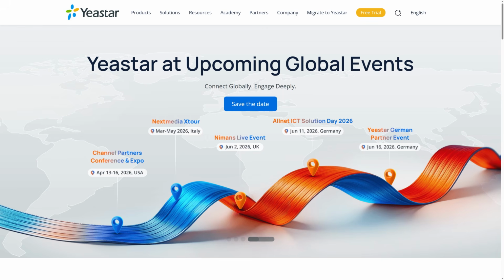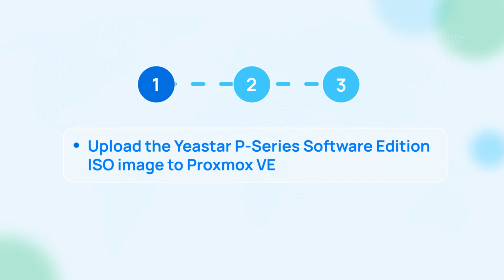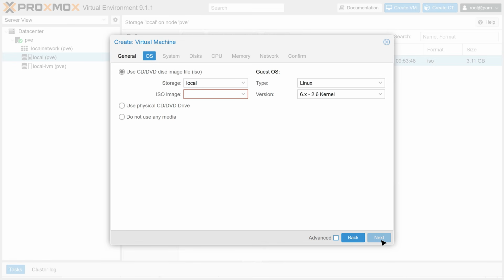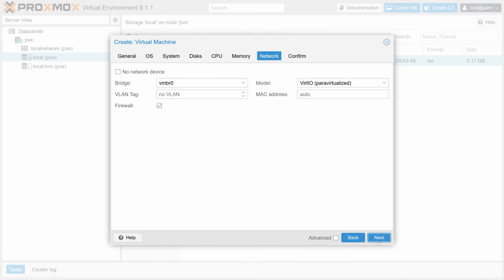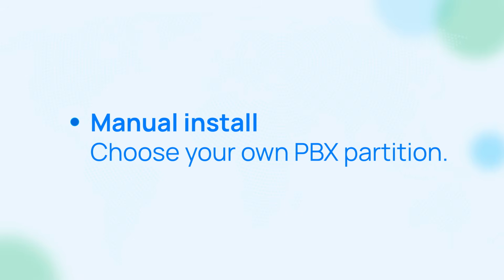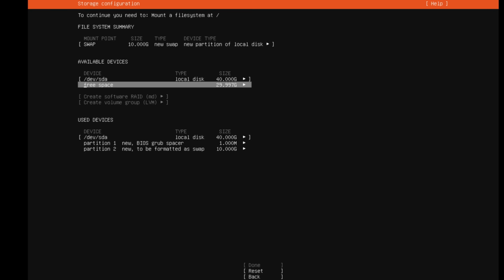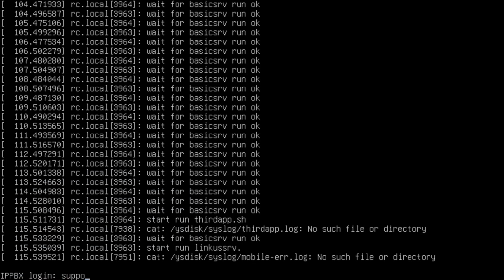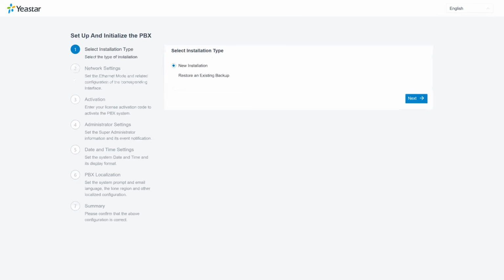Deploy Yeastar P-Series Software Edition on Proxmox VE | Virtual Machines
This video will show you how to deploy P-Series Software Edition on Ubuntu in Proxmox VE, during which you can choose to let the installation program automatically perform disk partitioning or manually partition disk according to your needs.

Before getting started, please make sure you meet the following prerequisites:

- Proxmox VE version: 7.0 or later
- 01:07 PC Requirements

Chapters

00:00 Proxmox VE
01:09 Step 1: Upload ISO image of PSE to Proxmox VE
01:55 Step 2: Create a virtual machine
03:10 Step 3: Install Yeastar P-Series Software Edition
05:37 (Optional) Step 4: Change the default IP address of PSE